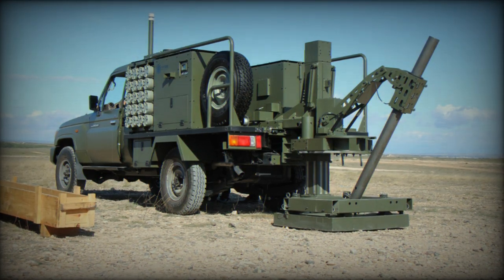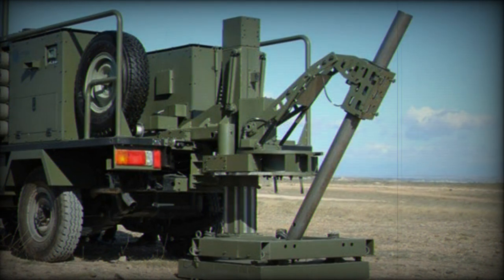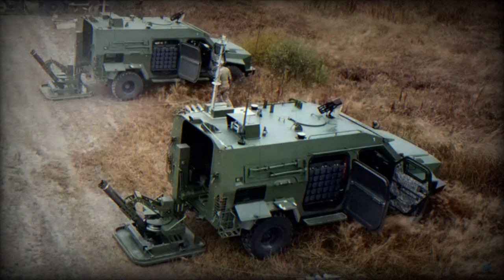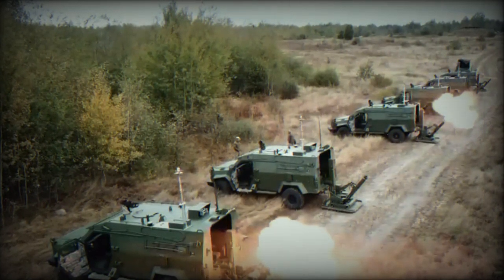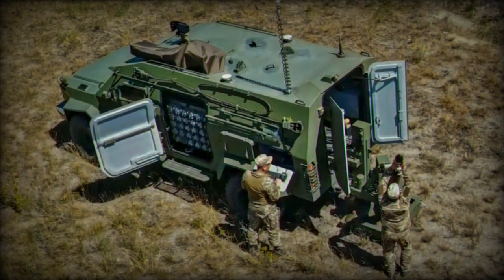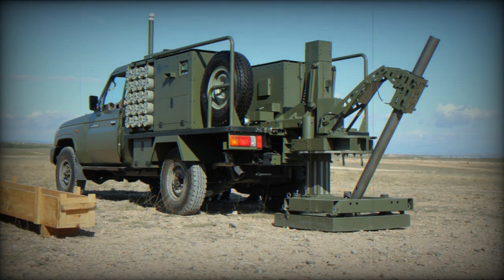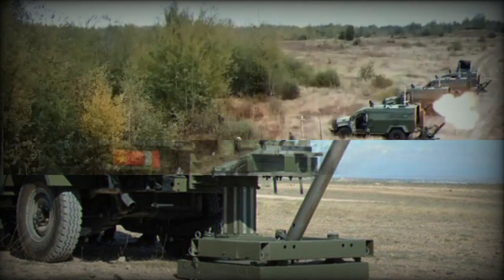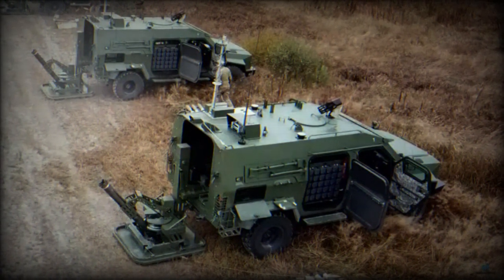Ukrainian Army Trains with 120mm Scorpion Mobile Mortars